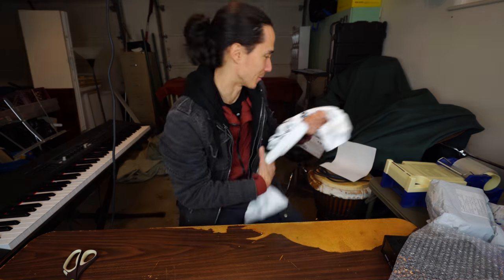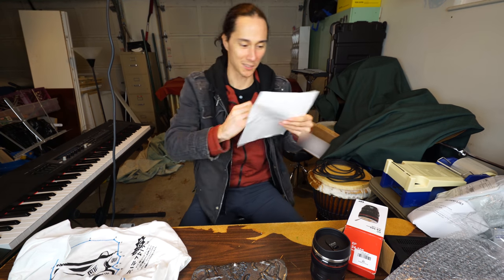Custom Axe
This is the book I was reading. Had a very recent (2014) interview with Bill Watterson which was great. Also found it interesting that in a lot of ways a daily vlog is kind of like a daily comic strip.

I slept in my own bed last night for like 10 hours and it was glorious. The room was dark, the house was quiet. Oh man, I cannot explain what a relief that is. If you ever want to appreciate your bed, go sleep on someone's couch for 2 weeks.

The secret ending was something I forgot to put in the main vlog.

CAMERA - Sony A7s ii
MAIN LENS - 16-35mm f4
OTHER LENS - 55mm f1.8
DRONE - Phantom 3 4k

Robby's Vlog 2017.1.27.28 Thursday Friday